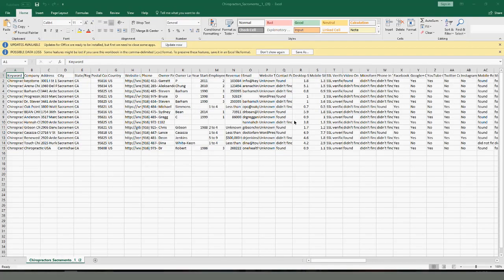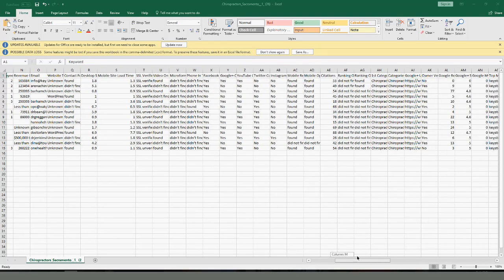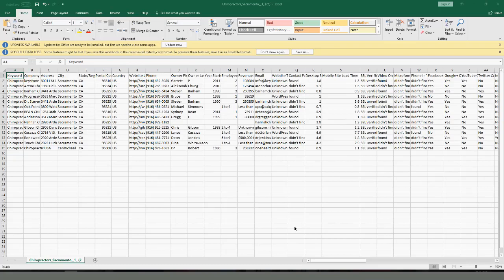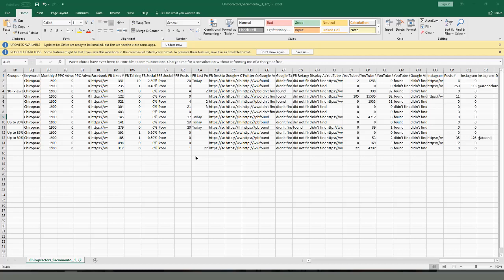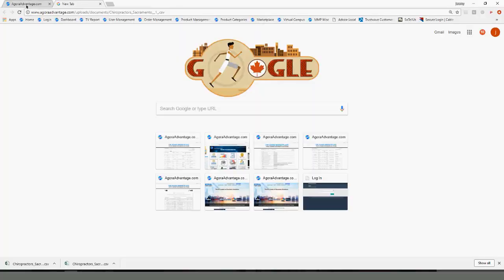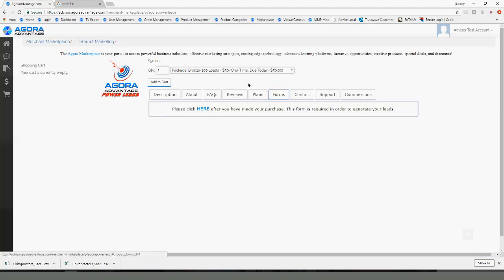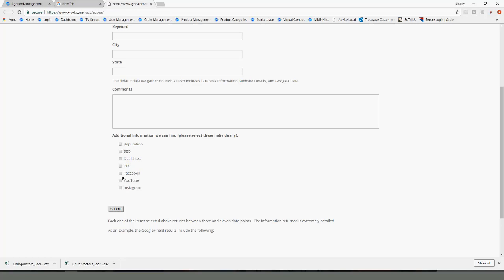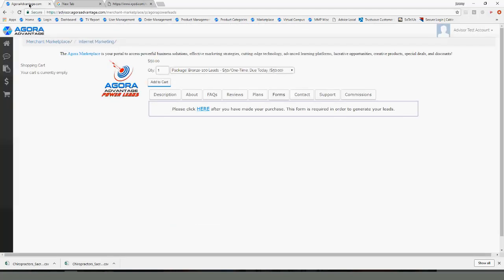Agora POWER LEADS Advanced Agora Advantage Training